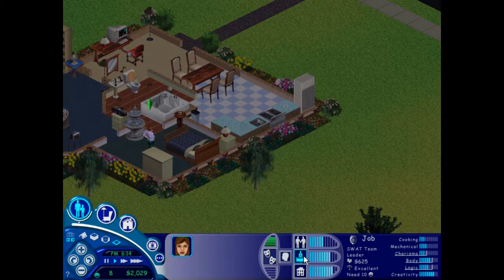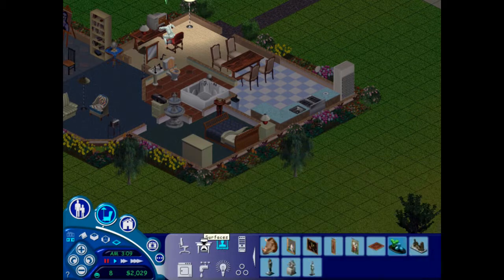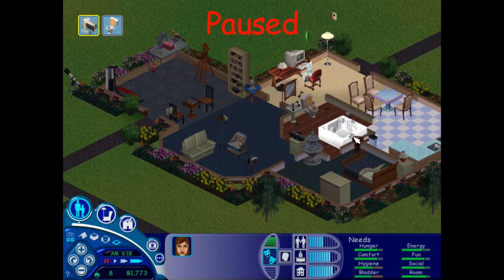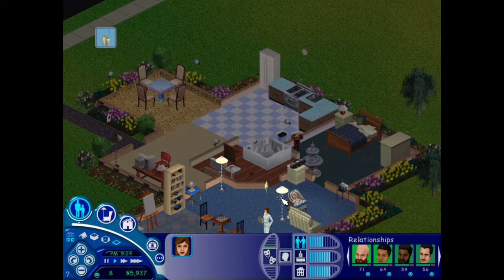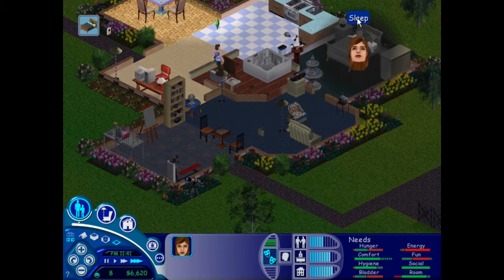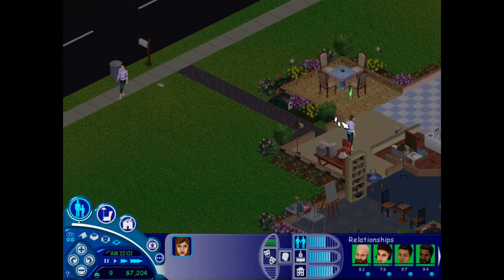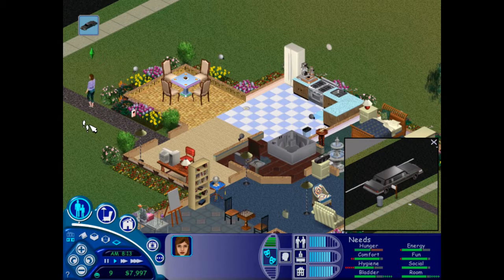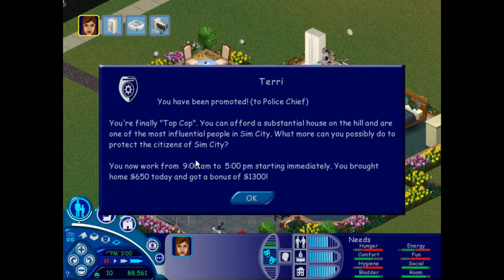Sims 1 - My Life - Episode 8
Grinding for friendship just to get a promotion.